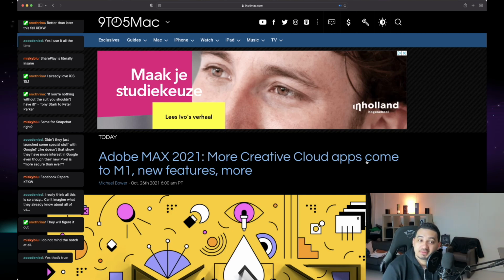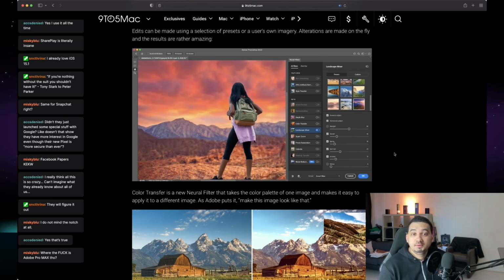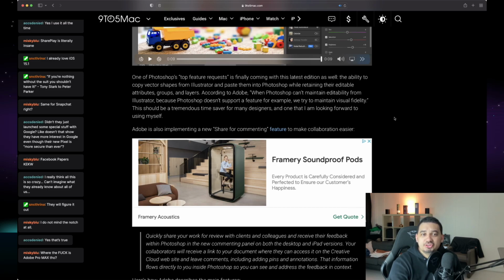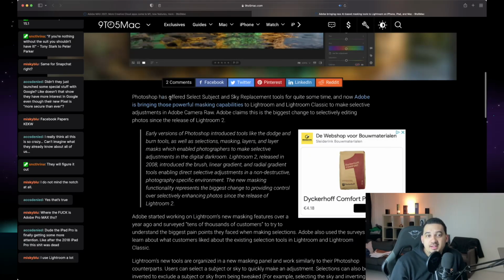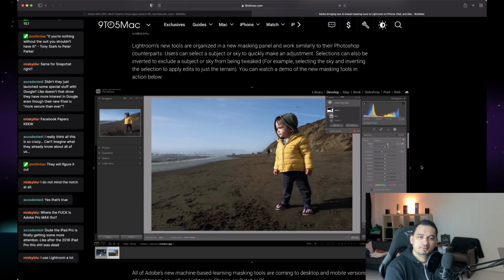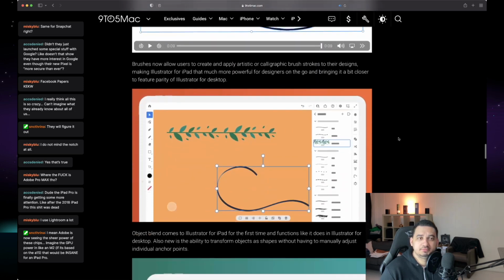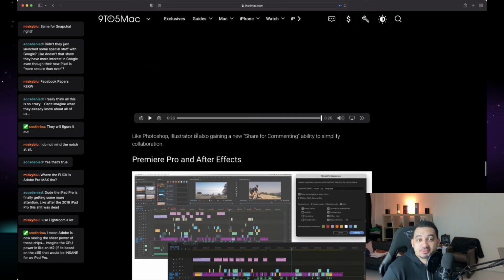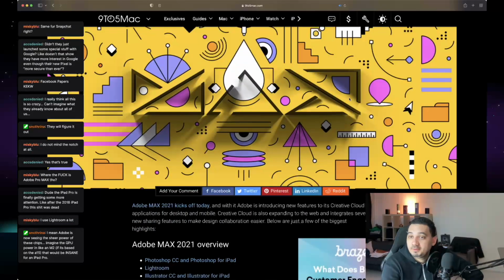Adobe MAX Announcements: Photoshop, InDesign, Premiere Pro, After Effects, Lightroom | FIRST CLICKS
This clip was taken from our (semi-)daily FIRSTCLICKS livestream (~6pm CET / Amsterdam time) where we discuss the Apple news, together.

We also have a gaming channel, with livestreams as well. for the livestreams.

*All clips contain strictly my opinion on subjects we discuss.